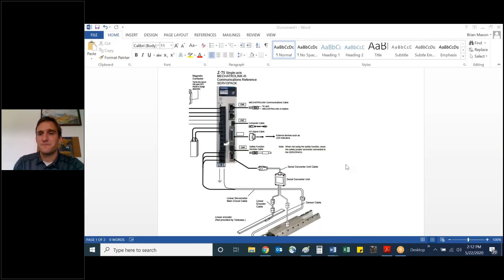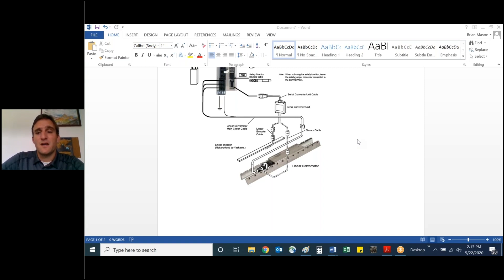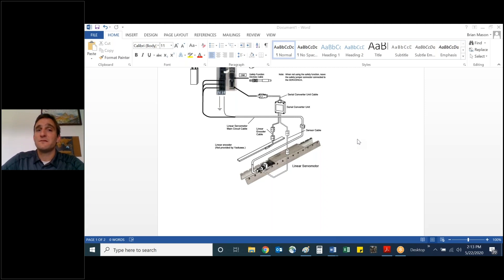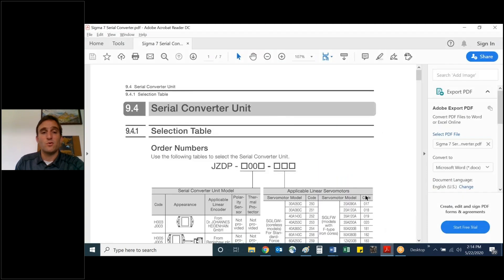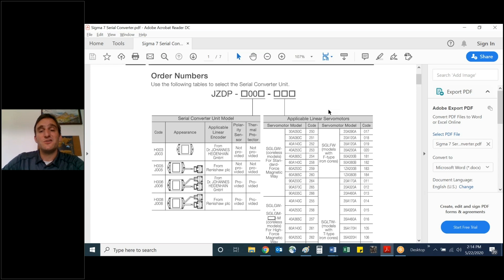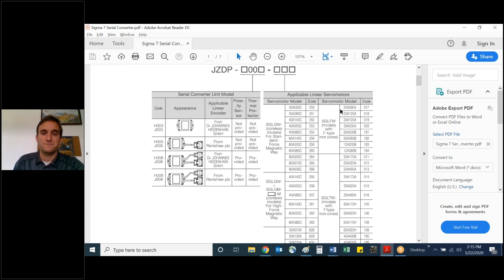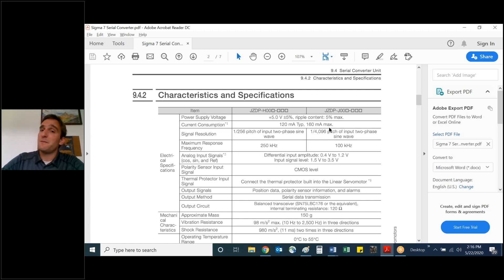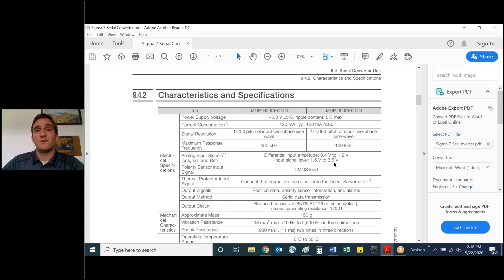Tip: How and When to Utilize a Serial Converter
Understanding the functionality and application of a Yaskawa serial converter presented by our Senior Sales Engineer, Brian Mason.